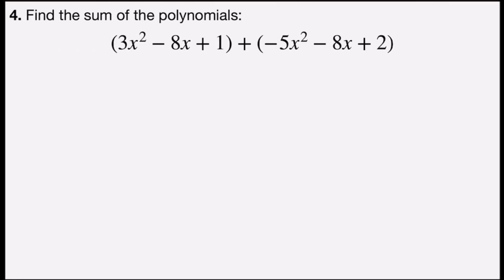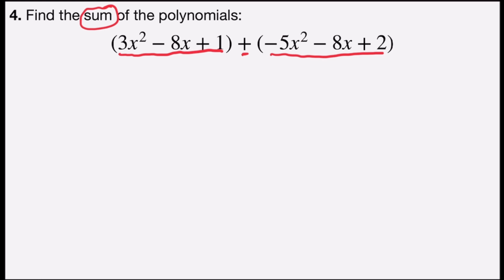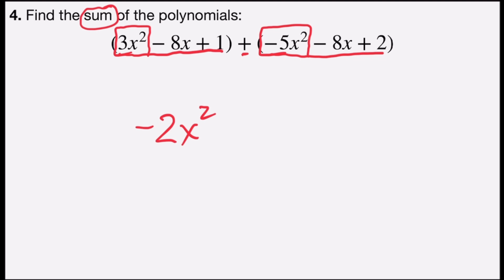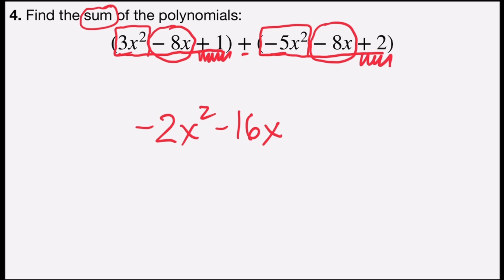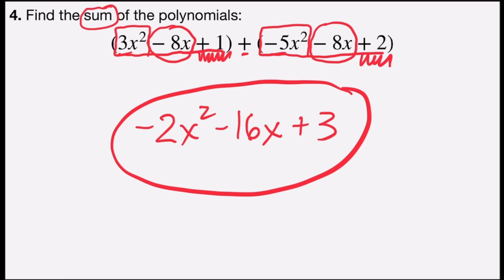Math Practice Test Prep 7 (Add Polynomials!)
Practice math word problems to help with test prep.  Add together two polynomials by combining like terms. Given two trinomials,  find the sum of the polynomials.  Step by step example to add two polynomials together to find the sum of the polynomials. Returning to college and need review for an entrance exam or college test? This series of problems will help with all skills necessary for a variety of tests from career based, community college, university, military, high school equivalency, and standardized tests. Great for Algebra 1, Algebra 2, Middle school math, and college math.  Help with standardized test prep, high school equivalency exam, high school state test prep, and college entrance test.  Study guide for review of many math topics.  This video is a one example breakout from the Math Practice Test Prep 7 longer format video.  Learn Math.  Help Dogs.